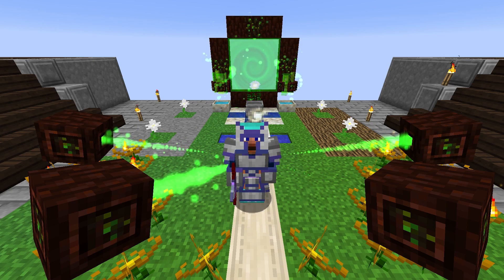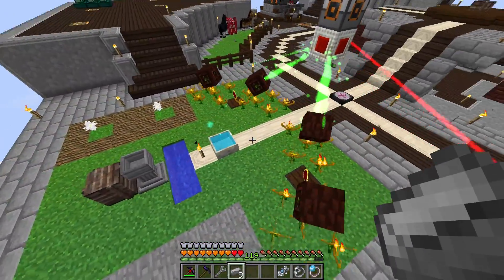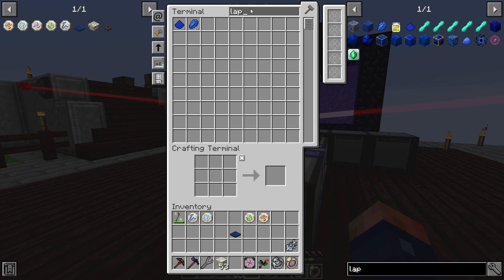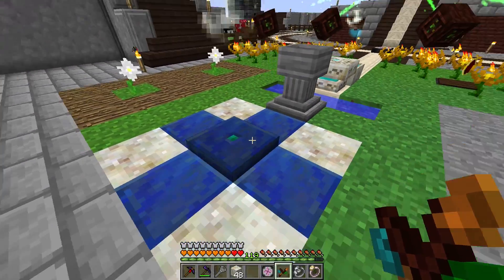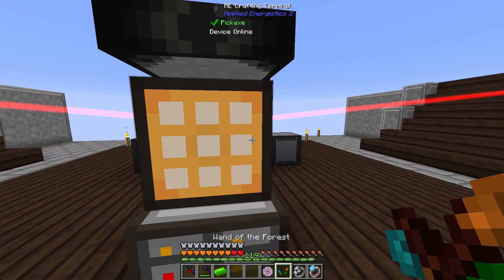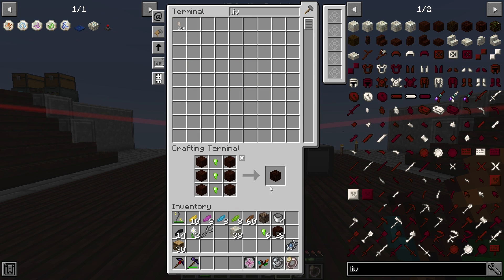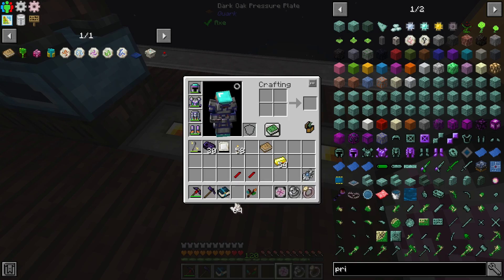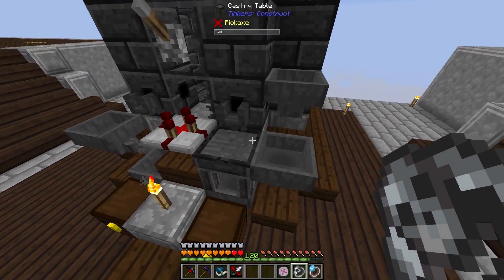Equivalent Skies Ep. 8 Botania Alfheim Portal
► Equivalent Skies

 Equivalent Skies is an expert pack based on ProjectE. The pack isn't supposed to be difficult or grindy, it's just supposed to put the ProjectE start on the level with the other skyblock companion mods and give you a progression line to follow rather than just making you OP off the bat. I think you'll see what that means in the first minute of playing the pack. You're not going to be overpowered, at least not until the end, and to progress, you are going to need to set up a good bit of automation from the very start. Unlike the rest of the ProjectE-based skyblocks, this one doesn't start you with Ex Nihilo, it's ProjectE and only ProjectE. Your goal in this pack is going to be automating the Mk 7 Energy Collector and Anti-Matter Relay. Its average playtime is around 50h.

Keep Up To Date!